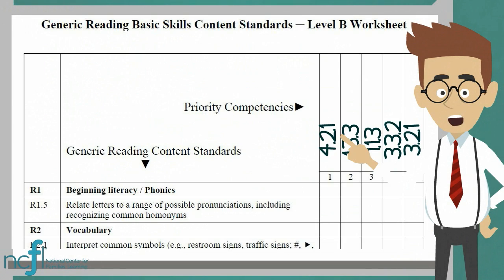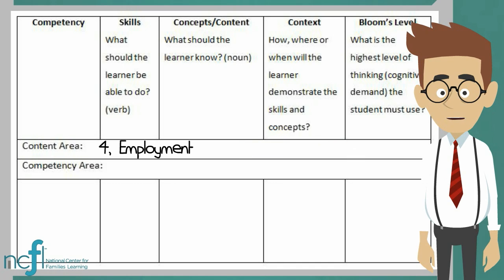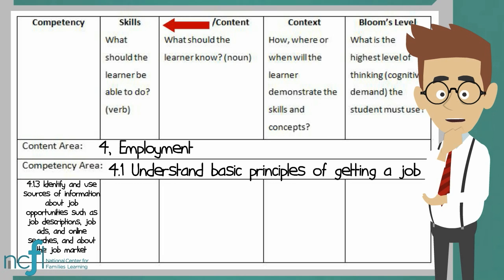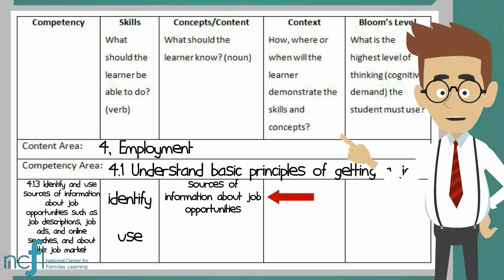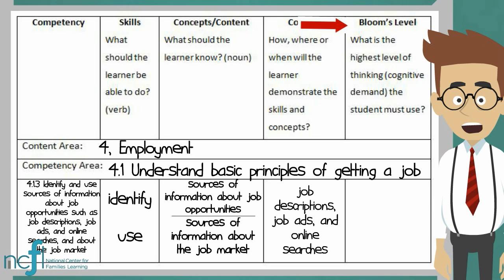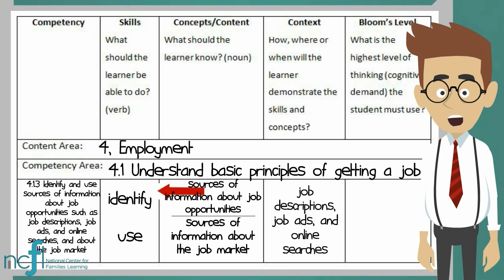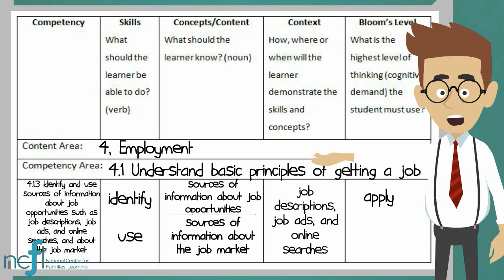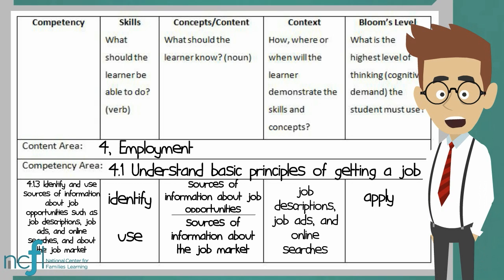Module 3: Exploring CASAS Competencies